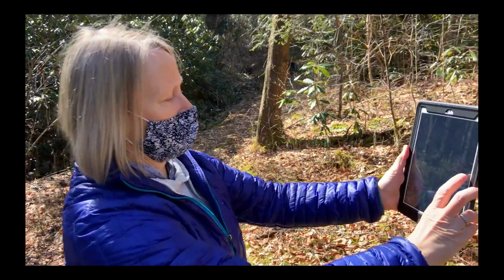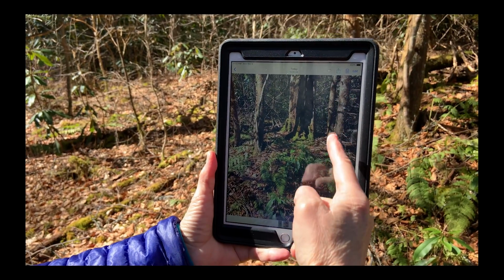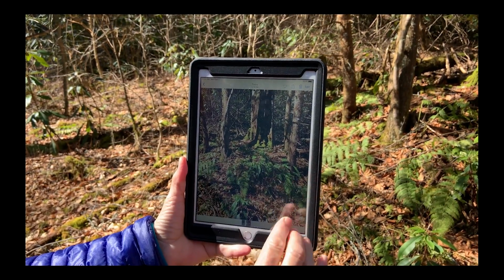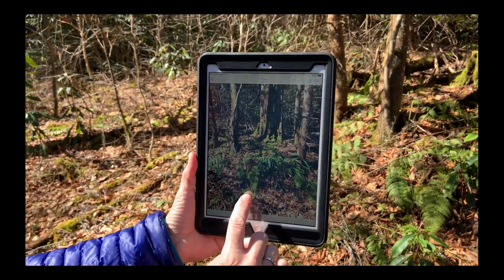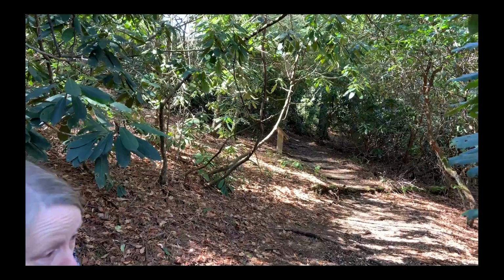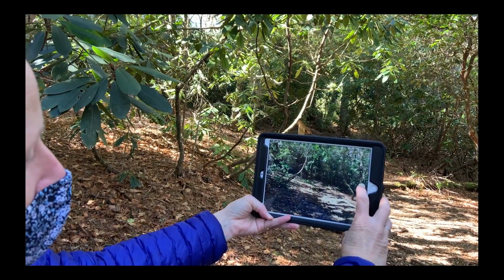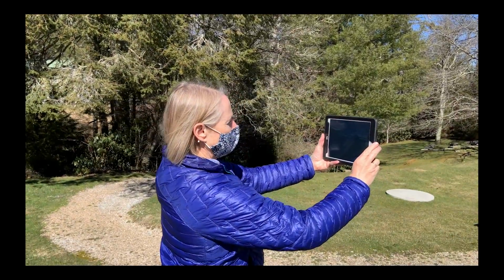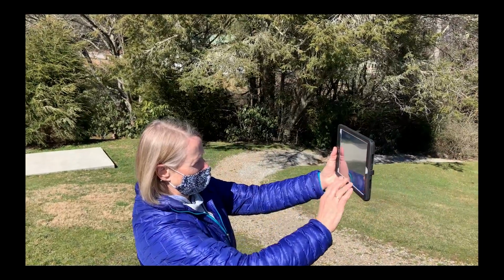iPad photography with Deb Shannan